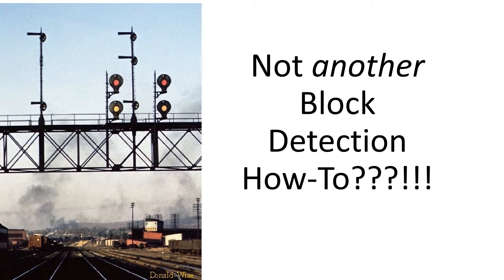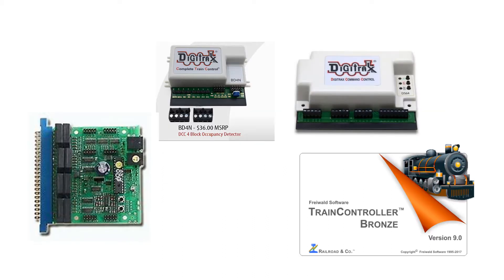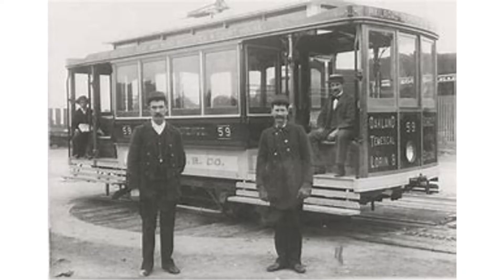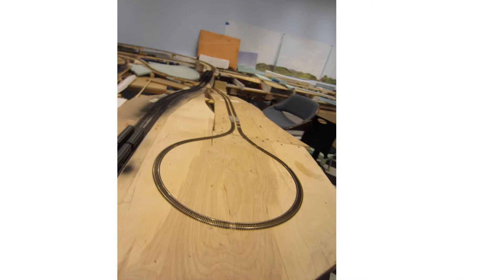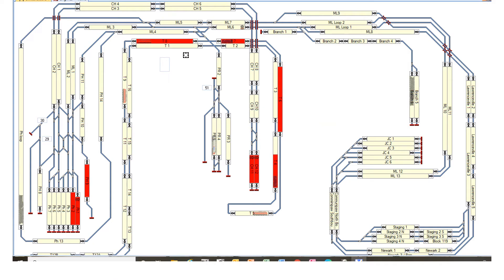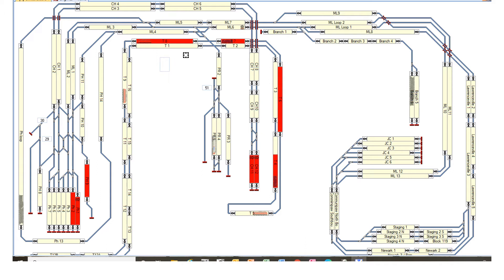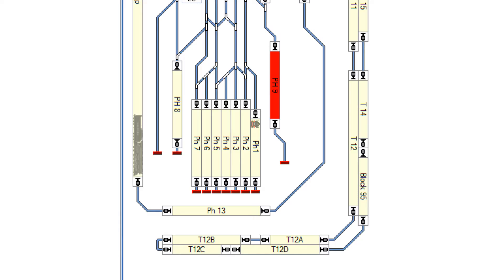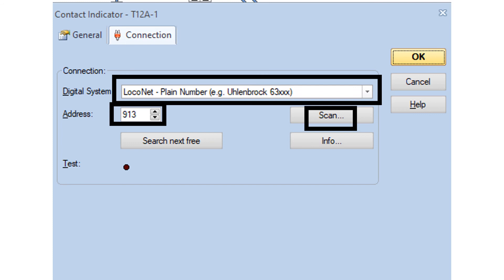How to get a Digitrax BD4N to talk to Train Controller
No thanks to the instruction manuals, I got my BD4N to talk to my DS64 and send occupancy messages via Loconet to RailRoad & Co. Train Controller software.

If you prefer not to watch the video, here's what I did.
1.  Power the DS64 from an external source using AX 1 and AX 2.  I do not use track power for my DS64s, I used a dedicated power supply
2. Connect DS64 to Loconet and give it a board ID.  I used ID 115.
3. IGNORE the BD4N’s mysterious instruction No 6 (last sentence) that says using the BD4N’s OCC_Out header “…wire the pin1/brown Common+ lead to a “voltage source...” (Isn’t everything in the whole damn train room a “voltage source?!!”)
4. IGNORE the picture on p. 10 of the DS64 booklet that shows a connection from the BD4 (old style) “Ground” to AX 1 on the DS64.  This didn’t seem to work for me.
5. Connect Pin 1 on the BD4N OCC header to + Common on the DS64.  That’s the screw terminal between the AX2 and TRKB power connections.
6. Connect Pins 7 -10 on the BD4N OCC header to inputs A1 through A4 on the DS64.  Pins 7-10 on the BD4N are the 4 ones at the far opposite end from Pin 1.
7. Use JMRI to adopt the following settings:
• Disable Routes. I don’t know if this is necessary, but mine is on a closed trolley loop with no possible routes.
• Set Local Input Controls so AX and SX control local outputs.
• General Sensor messages are sent for A or S input changes.
• Assign output numbers that don’t conflict with anything else. I found if my output numbers matched a turnout number on Loconet, the turnout would operate when an occupancy message was sent.  I’m sure there’s a better way.
Now when a train moves through and out of the blocks detected by the BD4N, JMRI reports the following
• Sensor LS913 () is High.  (BDL16 # 58, DS1; DS54/DS64 # 115, AuxA/A1).
• Sensor LS915 () is High.  (BDL16 # 58, DS3; DS54/DS64 # 115, AuxB/A2).
• Sensor LS913 () is Low.  (BDL16 # 58, DS1; DS54/DS64 # 115, AuxA/A1).
• Sensor LS917 () is High.  (BDL16 # 58, DS5; DS54/DS64 # 115, AuxC/A3).
• Sensor LS915 () is Low.  (BDL16 # 58, DS3; DS54/DS64 # 115, AuxB/A2).
• Sensor LS919 () is High.  (BDL16 # 58, DS7; DS54/DS64 # 115, AuxD/A4).
• Sensor LS917 () is Low.  (BDL16 # 58, DS5; DS54/DS64 # 115, AuxC/A3).
• Sensor LS919 () is Low.  (BDL16 # 58, DS7; DS54/DS64 # 115, AuxD/A4).

I do not know how Loconet  derives the sensor numbers from the DS 64's board ID.  In any case, for Railroad & Co's Train Controller Bronze (TCB) to correctly interpret that data, I have to tell TCB a fib, namely that my DS64 is an Uhlenbrock device, using address 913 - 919, for the 4 blocks detected by teh BD4N.  Nowhere in the TCB instruction manual does this little tidbit of informaton appear.

I don’t know if all this is “regulation”, but it seems to work, despite using Lenz, Zimo, DZ125 and other supersonic decoders.  Perhaps the BD4N has been revised from the original BD4 whihc I am told did not play nicely with supersonic decoders.

Better ideas gladly welcomed.